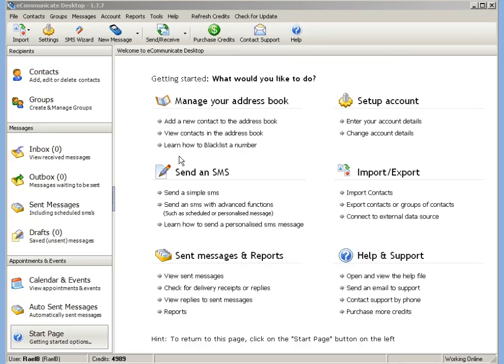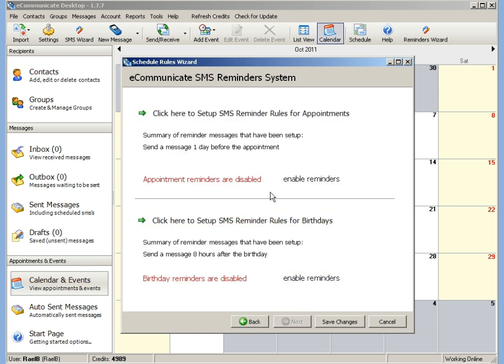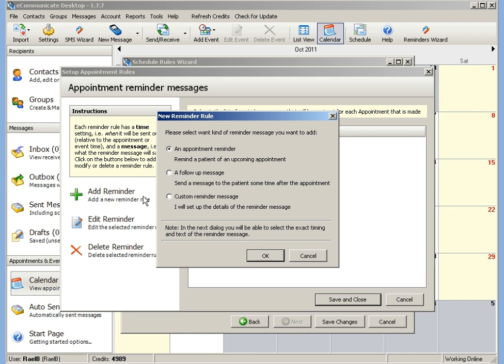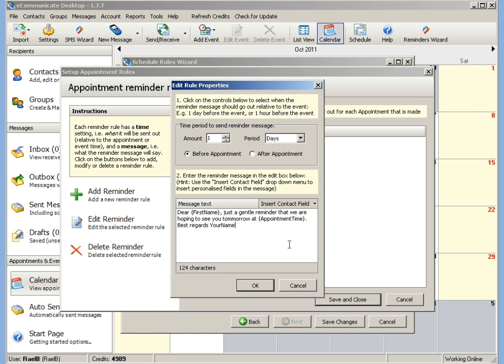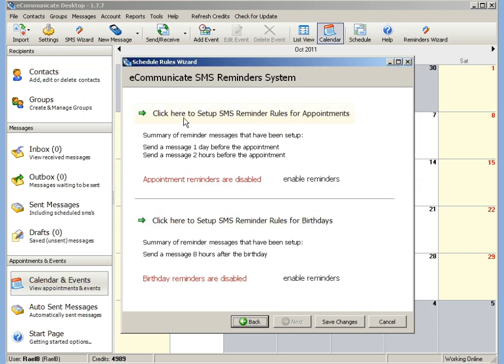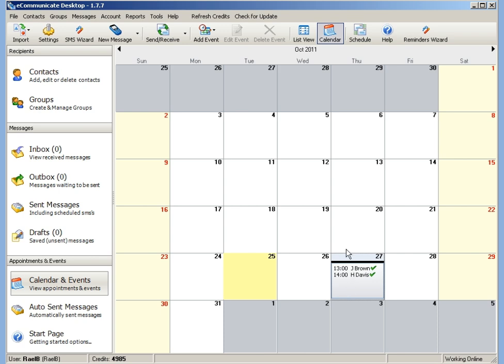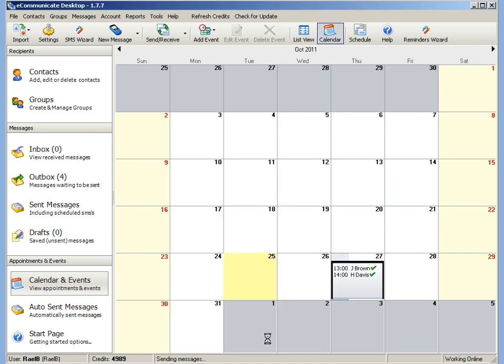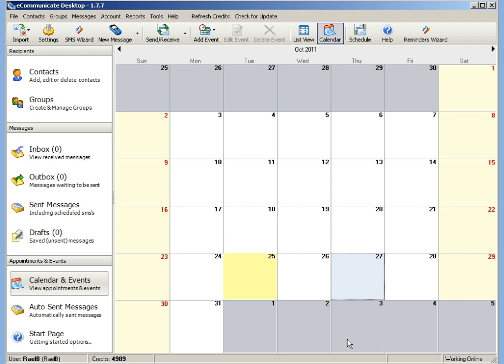How to setup sms reminders for appointments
This is a more advanced demonstration of how to setup and configure the automatic sms reminders for appointments feature.